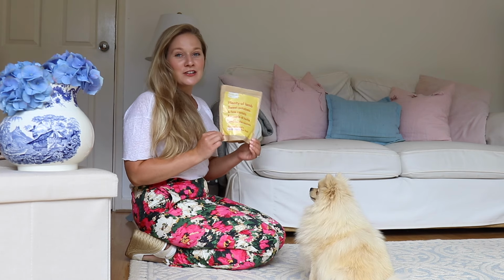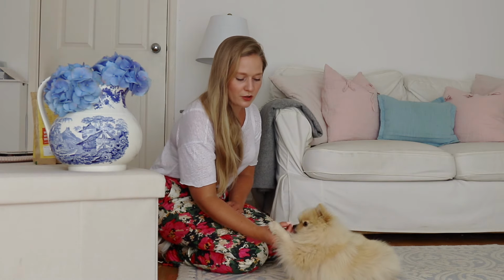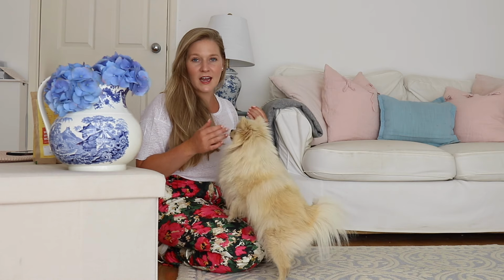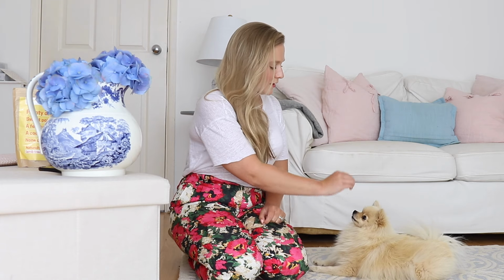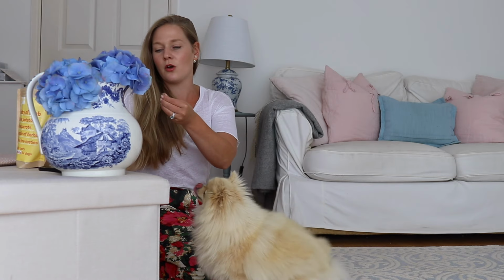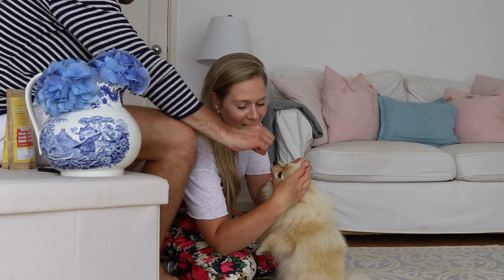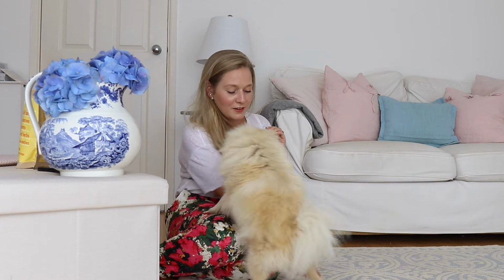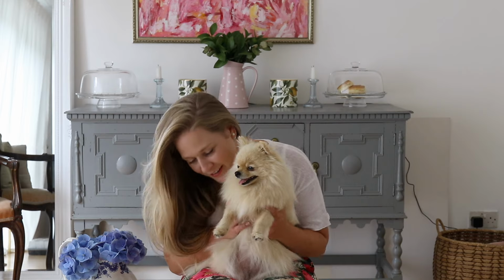10 EASY tricks to teach your Pomeranian puppy | Katie KALANCHOE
In this video I'm showing you 10 super easy things you can teach your dog or puppy. Some of these are incredibly basic, but hopefully there's something in here that you haven't yet taught your dog!

Soundtracks:

Because I use so many different tracks in my videos, I can't always tell you which tracks I've used in specific parts of the videos, but I will always do my best to let you know!